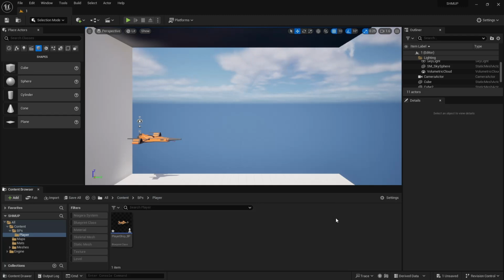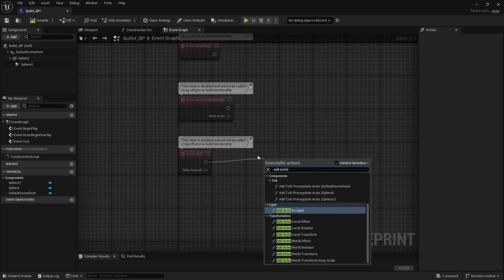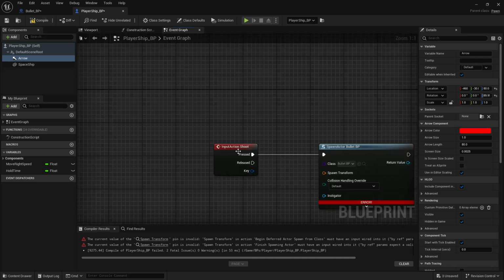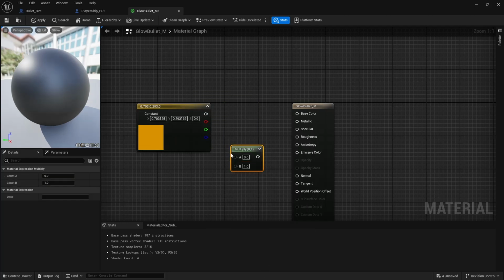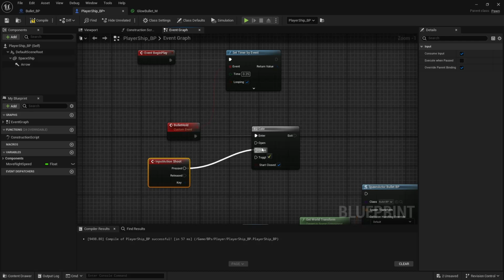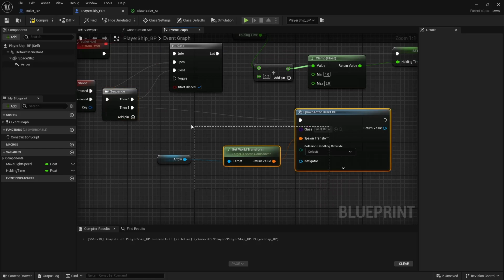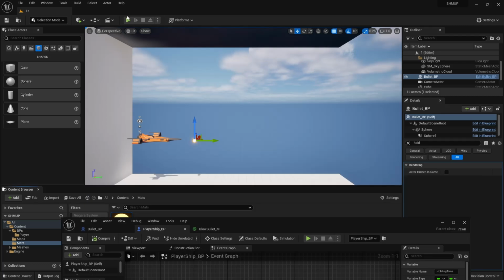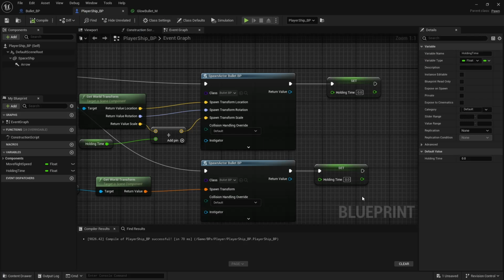Let's make a SHMUP | P2